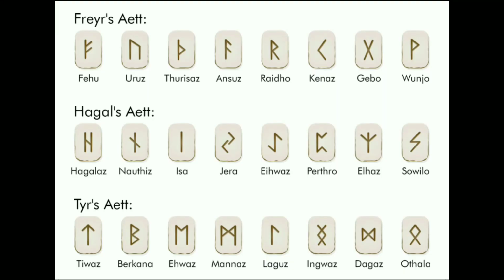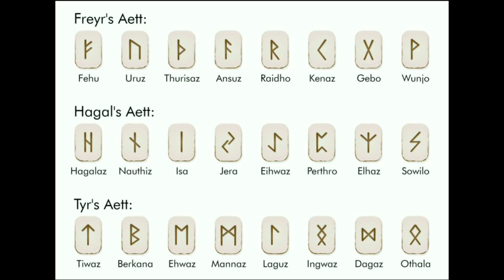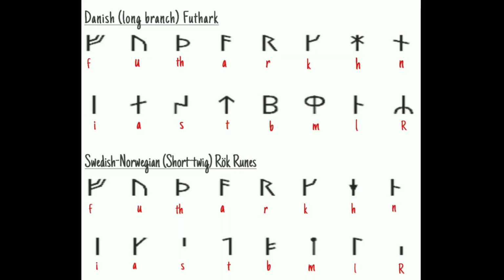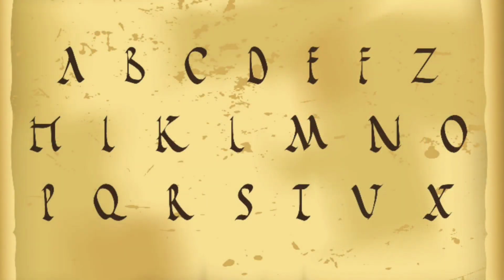NORDIC RUNES (AUDIO ENGLISH),viking runes: origin and menning. Power and magic of runes ( Futhark)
Viking runes, Nordic runes.

In this week's video I tell you what runes are, what their meaning is and why they are so important thanks to their power and magic. Inheritance of the ancient Germanic and Nordic peoples, the runes are still present today and knowing them is essential to be able to work with them. This video is a small introduction to the world of runes, as extensive as it is beautiful.

Illustrations:
Wikipedia
Wikimedia
Wiccaliving.com
Pixabay
Pexels
Pxhere
Zbranek-d9odsil
Andrea Falaschi
Xsiegreich
Eiolfr

Genre: Dark Folk / Pagan Folk / Atmospheric music